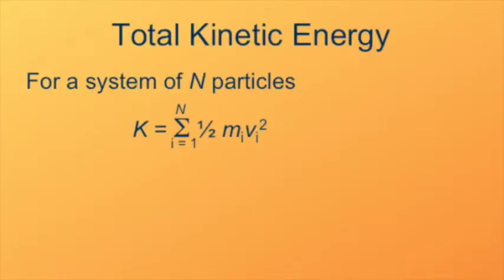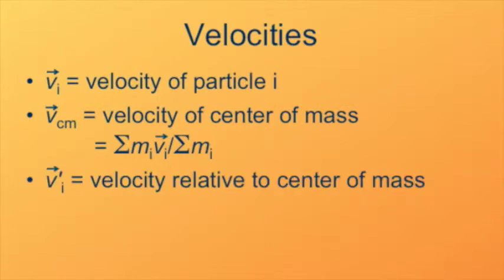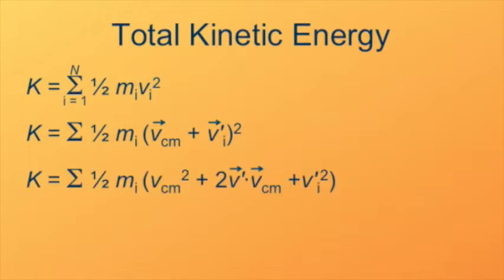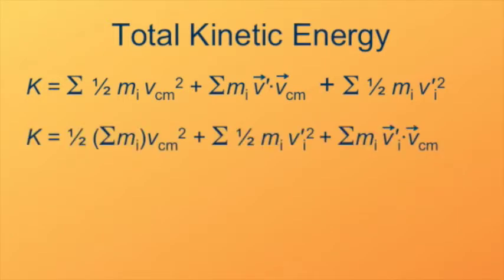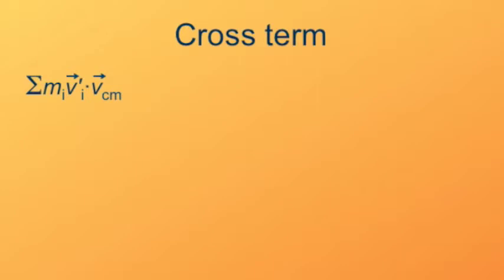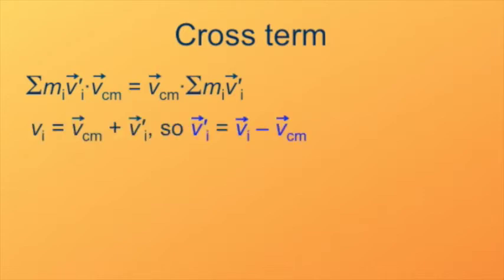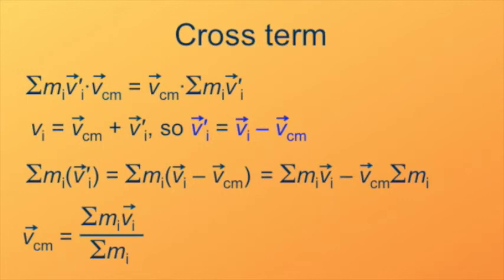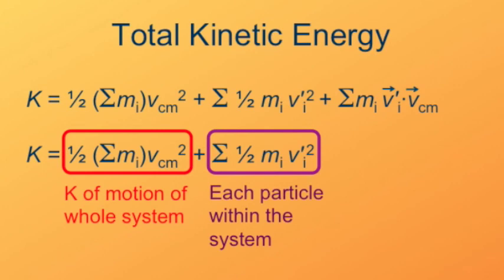KBulkInt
The total kinetic energy of a set of particles is the translational kinetic energy of the center of mass plus the energies of the system relative to the center of mass.